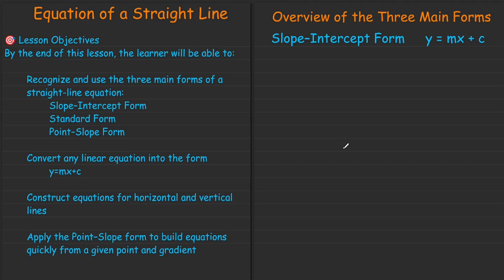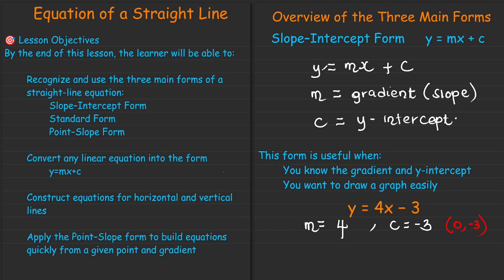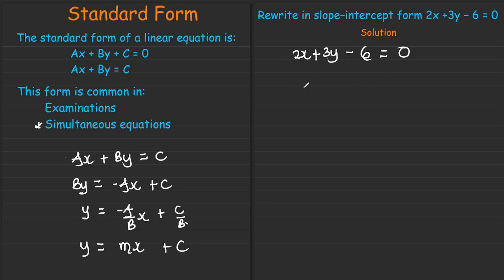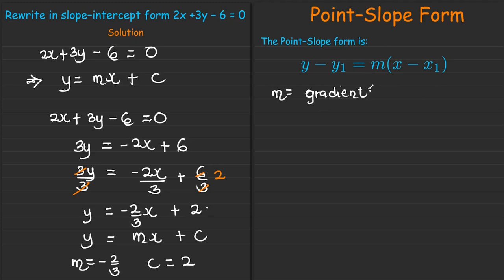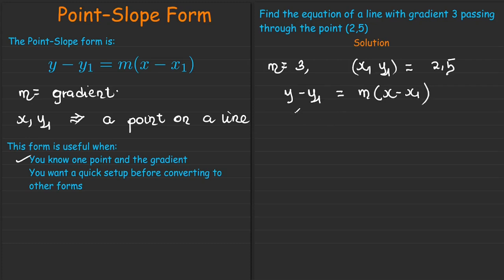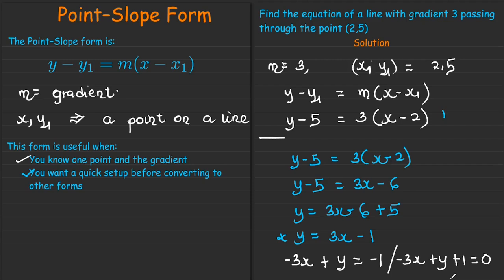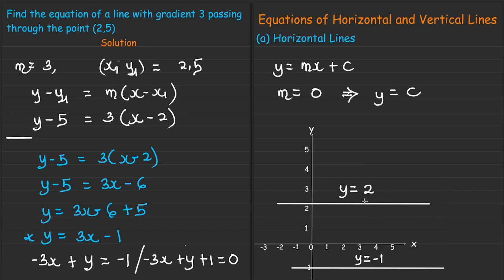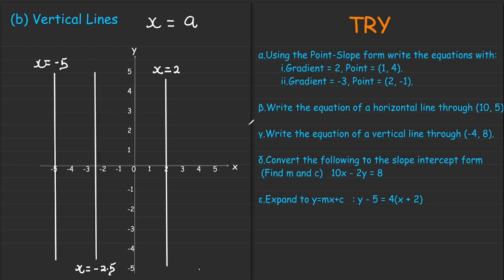Equation of a Straight Line | Slope-Intercept, Standard & Point-Slope Forms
In this lesson, we explore the different forms of the equation of a straight line and how to construct them.

You will learn the three main forms: slope–intercept form, standard form, and point–slope form. You will also practice converting any linear equation into y = mx + c, constructing equations for horizontal and vertical lines, and applying the point–slope form to create equations quickly from a given point and gradient.

📌 What you’ll learn:
✔ Slope–Intercept Form, Standard Form, Point–Slope Form
✔ Converting equations into y = mx + c
✔ Constructing horizontal and vertical line equations
✔ Using point–slope form to build equations quickly
✔ Step-by-step examples for practice

👉 Follow each example carefully and try building equations yourself as we go.

📌 TIP:
Slope-intercept form y = mx + c is the easiest to identify the slope and y-intercept.

✍️ Practice:
Write the equation of a line passing through (3, 2) with a gradient of 4.
Post your answer in the comments 👇